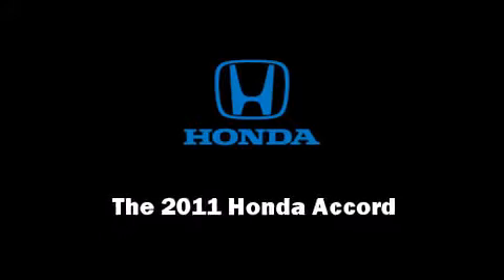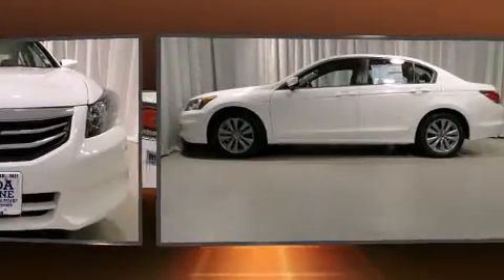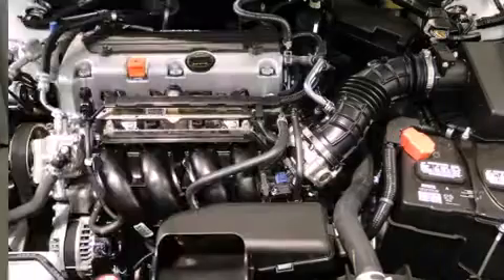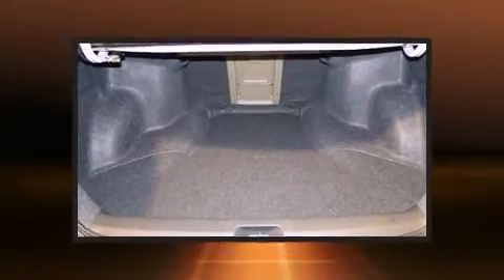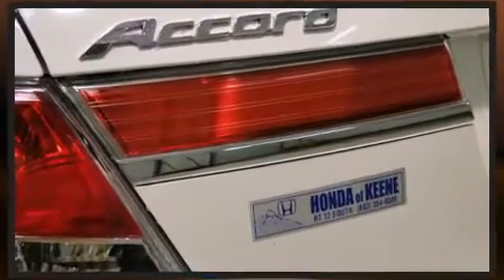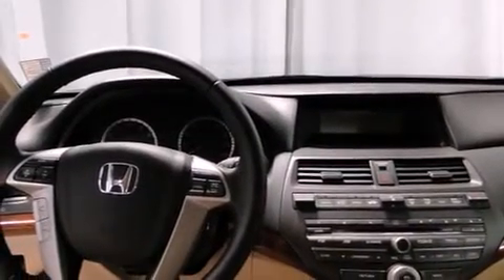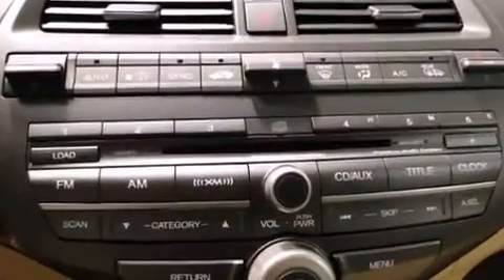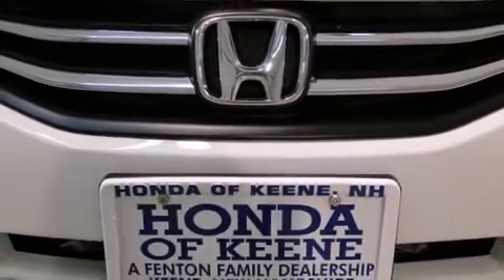2011 Honda Accord 2.4 EX-L in Swanzey, NH 03446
Familiarize yourself with the 2011 Honda Accord. This 4 door, 5 passenger sedan leads among competitors in its segment. Under the hood you'll find a 4 cylinder engine with more than 170 horsepower, providing a smooth and predictable driving experience. It includes heated seats, speed sensitive wipers, a power seat, an automatic dimming rear-view mirror, fully automatic headlights, power windows, cruise control, and much more. Features such as automatic climate control and leather upholstery prove that economical transportation does not need to be sparsely equipped. For drivers who enjoy the natural environment, a power moon roof allows an infusion of fresh air. Honda ensures the safety and security of its passengers with equipment such as: dual front impact airbags, head curtain airbags, traction control, brake assist, anti-whiplash front head restraints, a security system, and 4 wheel disc brakes with ABS. Electronic stability control ensures solid grip atop the road surface, no matter how challenging the driving conditions. We know that you have high expectations, and we enjoy the challenge of meeting and exceeding them! Stop by our dealership or give us a call for more information.